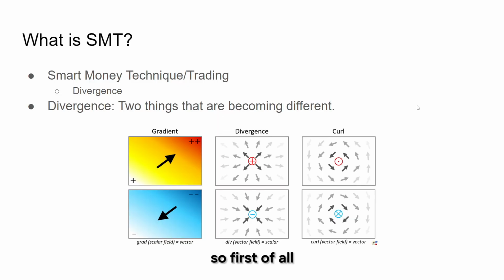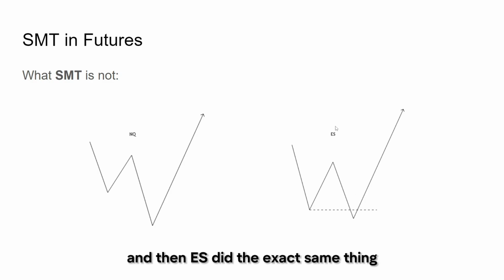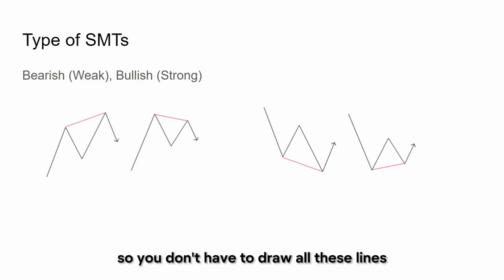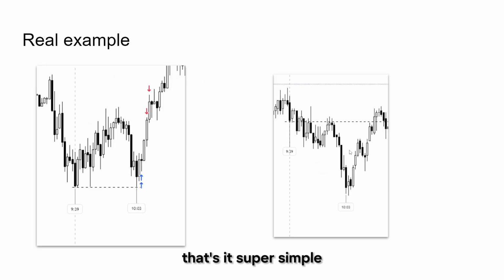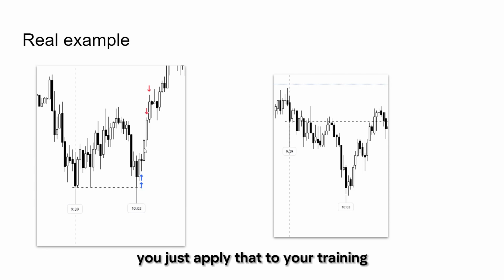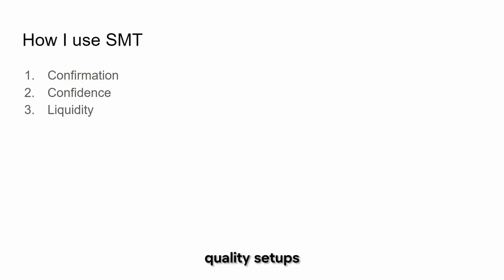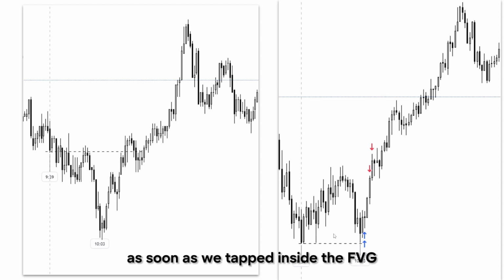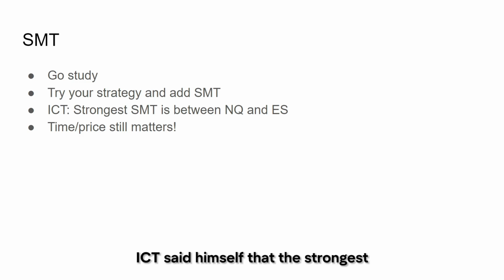HOW I INCREASED MY WINRATE USING SMT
This video is an intro to SMT.
If I get good input from this video, I'll make a more advance SMT video with more examples and analysis.

Intro 0:00
What is SMT? 1:28
SMT in Futures 2:40
Type of SMT 4:09
Chart Example 5:55
How I Use SMT 7:24
Summary & Outro 13:29